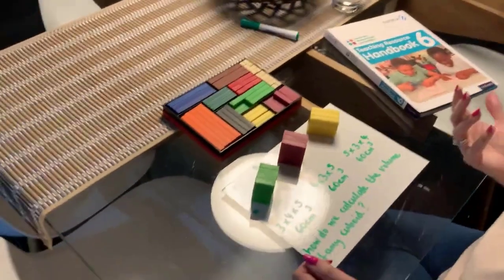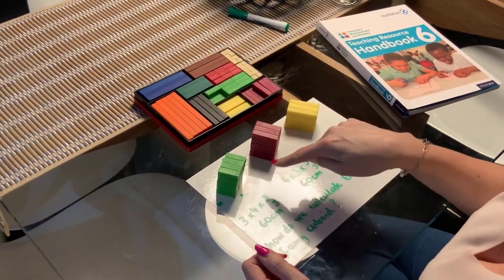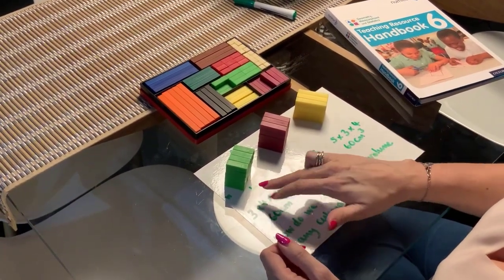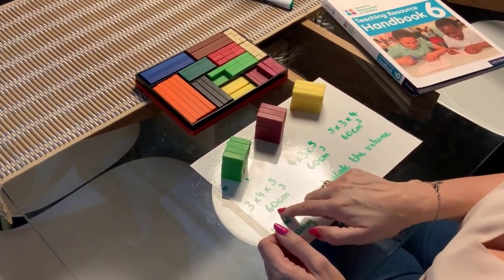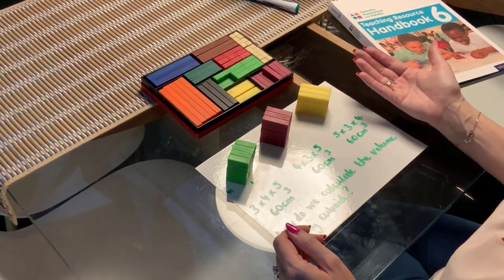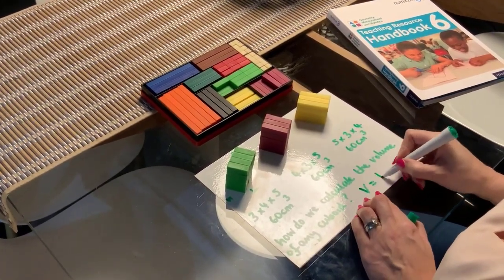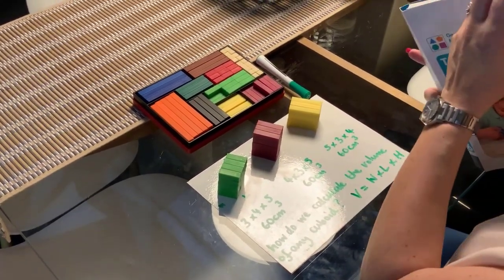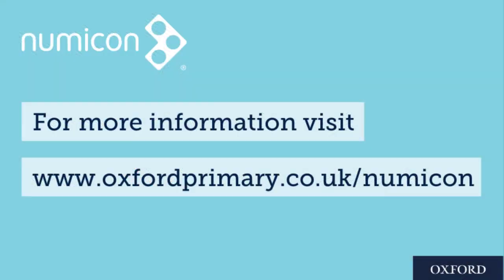Year 6/P7: Volume and scaling with Numicon (ages 10-11)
In this short video, Louise Pennington shows you how to teach a lesson on volume and scaling using Numicon rods.

A big thank you to Louise's children who helped her film these videos whilst in lockdown.